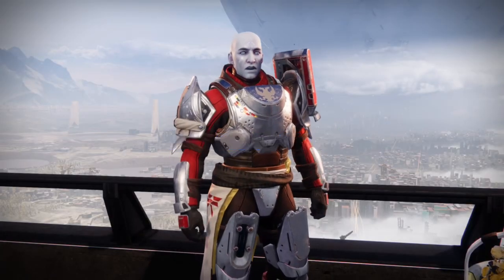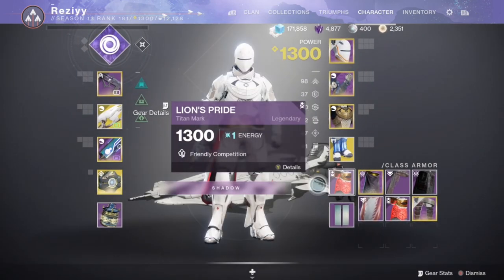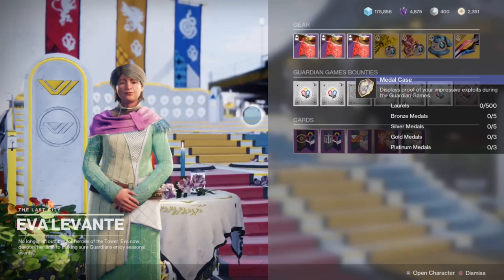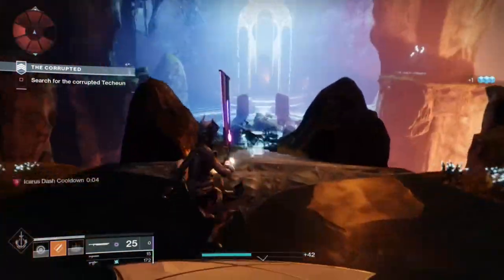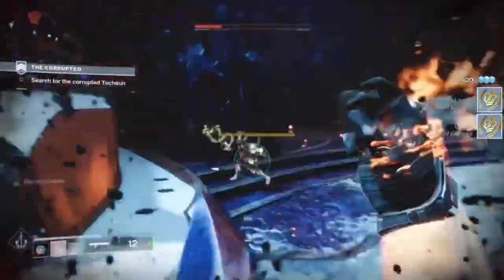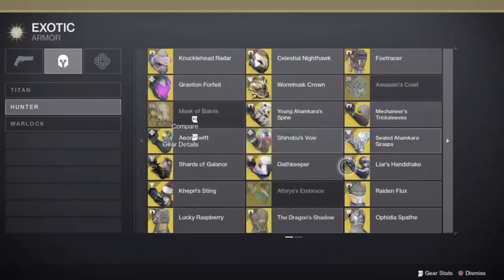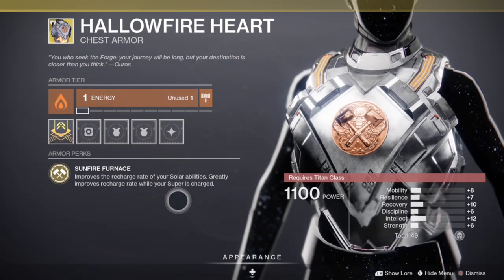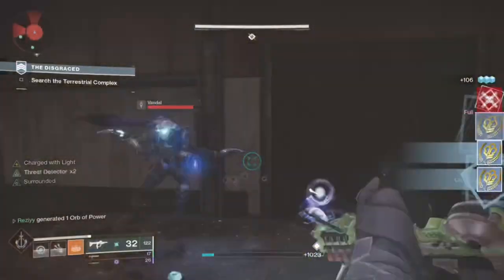LAUREL FARMING GUIDE - FAST & EASY! Guardian Games Event ALL CLASSES Fast Laurels | Destiny 2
I recommend using these methods in Destiny 2 for the guardian games event! Thank you everyone!

Participants:
Reziyy (Me)
Fusing IX
Colordee10

Today I show you a VERY easy method on how to farm laurels with your friends in Destiny 2. Using this method makes your chances at getting more laurels increase and will help complete your quest faster. Any support will help out tremendously for future videos. Multiplayer experience with friends and challenges.